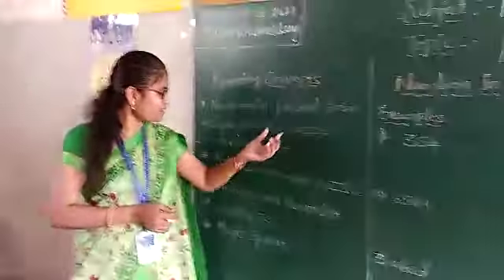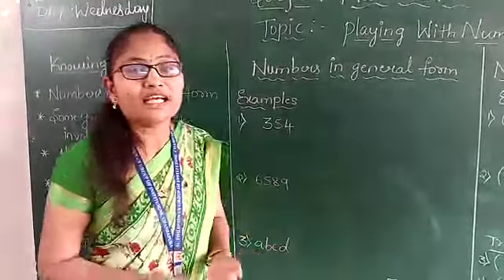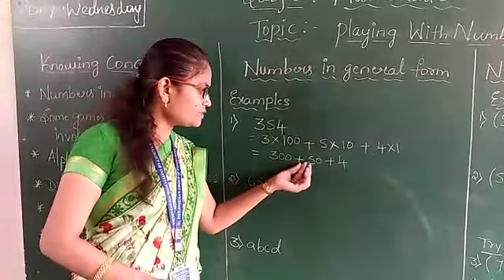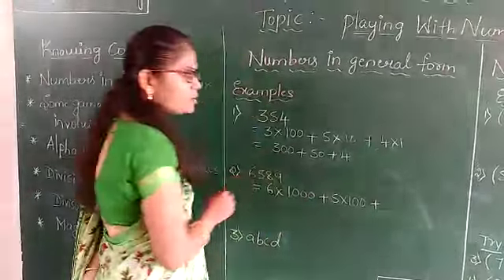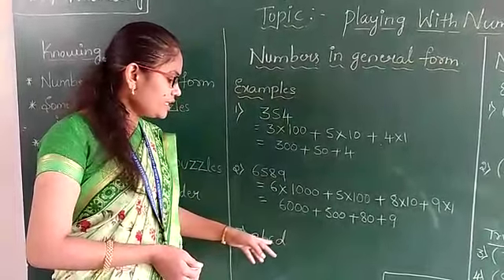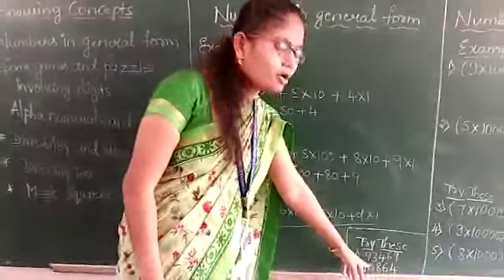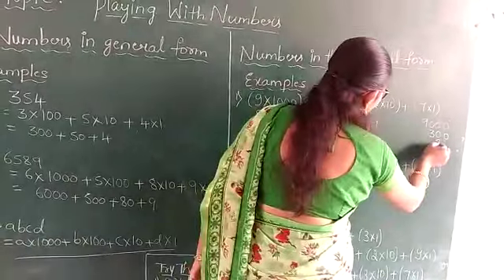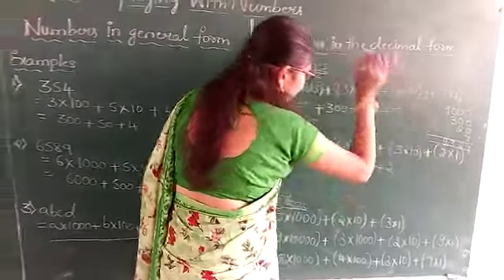1 July 2020(3)